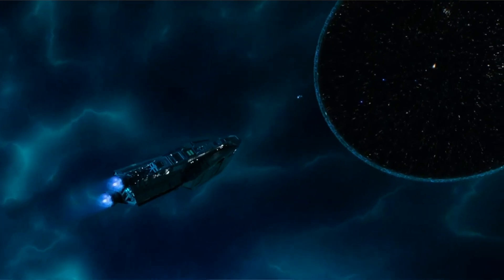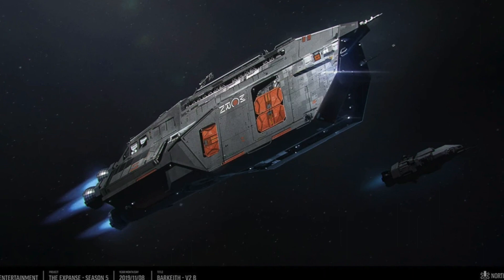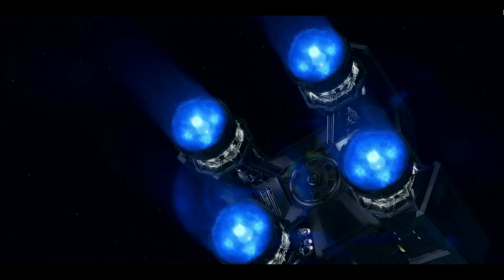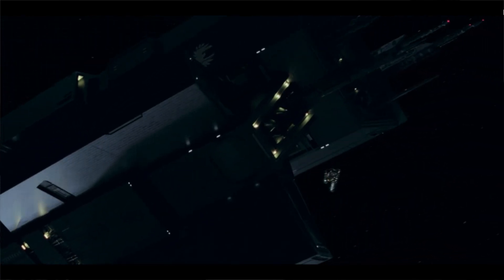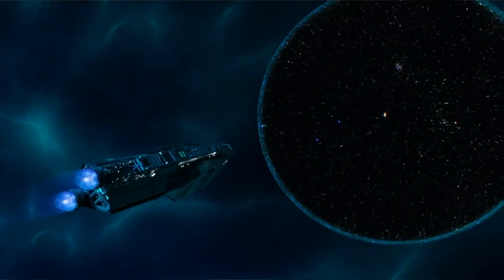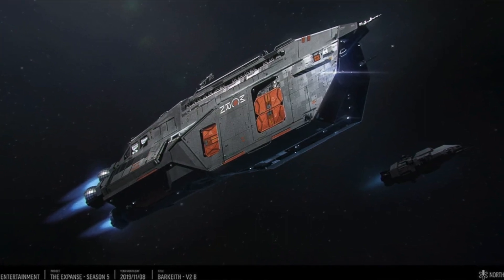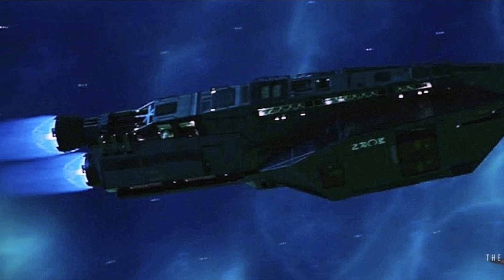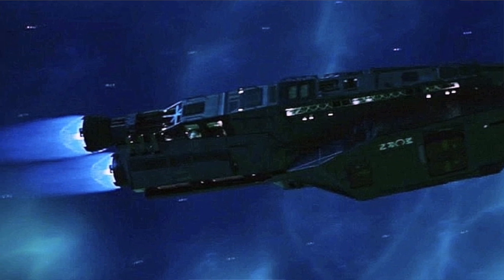The D-Class Supply Ship (MCRN Barkeith) | The Expanse Lore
While the mighty warships of the MCRN are certainly impressive, they cant fight without ammunition and fuel. That's where supply ships like the D-Class  come in. Today we'll take a closer look at the vessels responsible for maintaining the logistics of the Martian Navy.